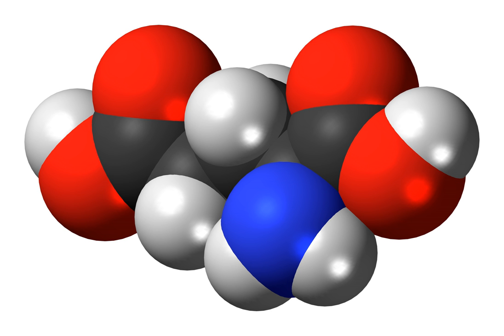Glutamic acid | Wikipedia audio article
This is an audio version of the Wikipedia Article:
Glutamic acid

SUMMARY
Glutamic acid (symbol Glu or E) is an α-amino acid that is used by almost all living beings in the biosynthesis of proteins.  It is non-essential in humans, meaning the body can synthesize it. It is also an excitatory neurotransmitter, in fact the most abundant one, in the vertebrate nervous system. It serves as the precursor for the synthesis of the inhibitory gamma-aminobutyric acid (GABA) in GABA-ergic neurons.
It has a formula C5H9O4N. Its molecular structure could be idealized as HOOC-CH(NH2)-(CH2)2-COOH, with two carboxyl groups -COOH and one amino group -NH2.  However, in the solid state and mildly acid water solutions, the molecule assumes an electrically neutral zwitterion structure −OOC-CH(NH+3)-(CH2)2-COOH. It is encoded by the codons GAA or GAG.
The acid can lose one proton from its second carboxyl group to form the conjugate base, the singly-negative anion glutamate −OOC-CH(NH+3)-(CH2)2-COO−.  This form of the compound is prevalent in neutral solutions. The glutamate neurotransmitter plays the principal role in neural activation.  This anion is also responsible for the savory flavor (umami) of certain foods, and used in glutamate flavorings such as MSG.  In highly alkaline solutions the doubly negative anion −OOC-CH(NH2)-(CH2)2-COO− prevails. The radical corresponding to glutamate is called glutamyl.